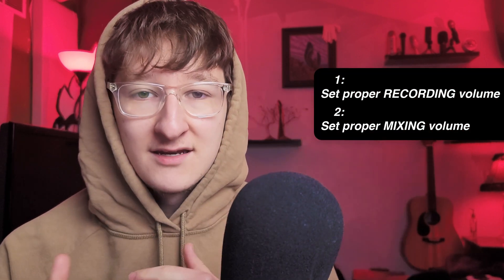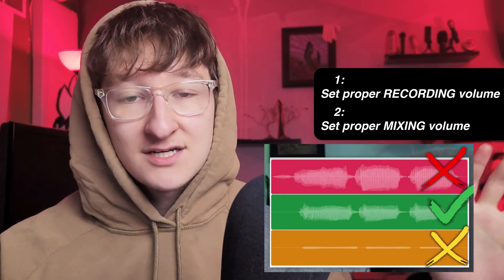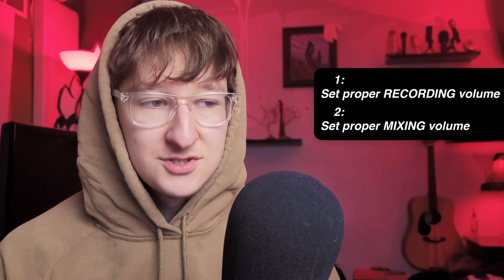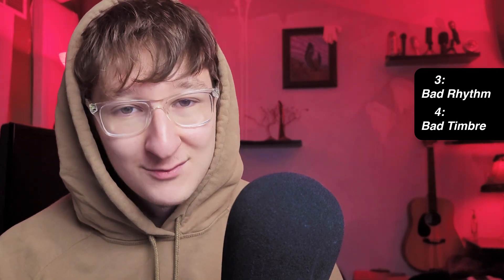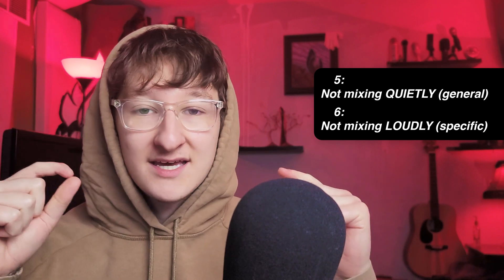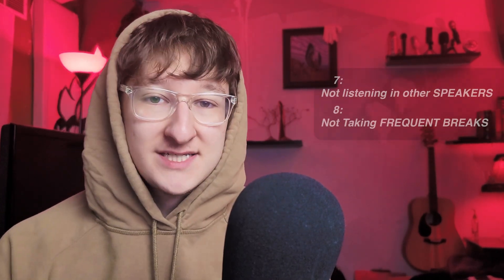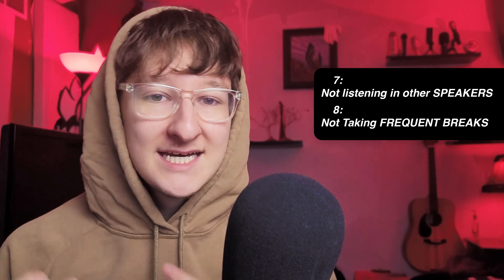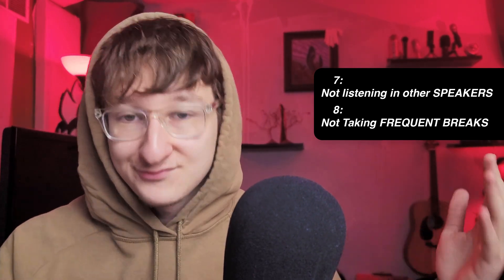How to Mix in Soundtrap: 10 MISTAKES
10 mistakes for mixing in soundtrap for vocals, recording, and mixing overall.

00:43 Tips 1 & 2 (Proper mic gain & Proper levels)
2:09 Tips 3 & 4 (Bad rhythm performance & Bad timbral performance)
4:30 Tips 5 & 6 (Not listening at low volumes & Not listening in high volumes)
6:27 Tips 7 & 8 (Not listening in different environments & Not taking breaks)
8:56 Tip 9 (Too much time in solo)
10:04 Tip 10 (BE HONEST!)